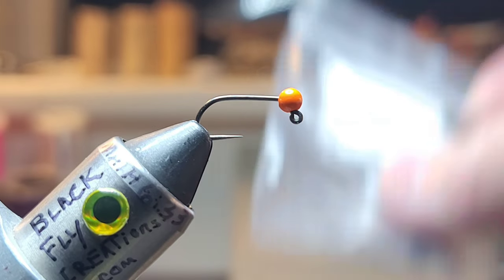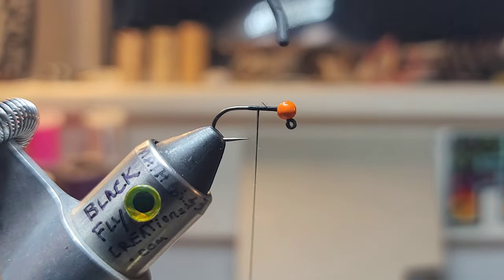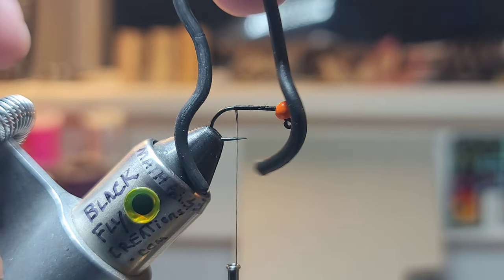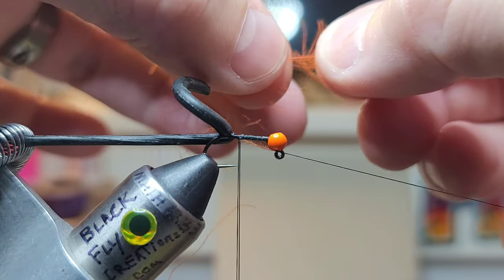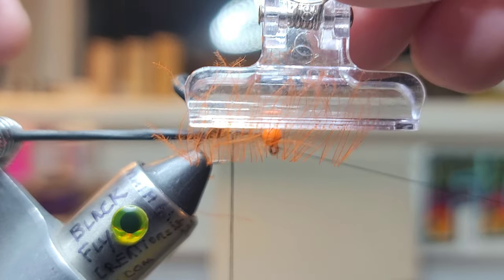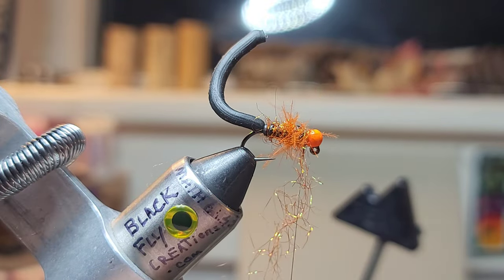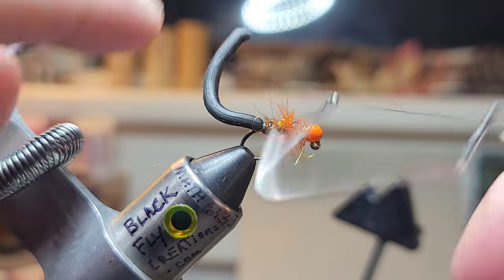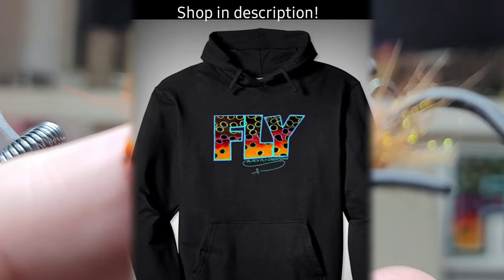Tying A Squirmy Leech Worm Fly So Good its Like Cheating For Trout Bluegill & Carp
The finished fly really is a fish catching bug. Yes, I know it's a "dirty" bug, but it rips lip!
🐟Favorite way to fish it= I let it get to the bottom, then slowly jig it, keeping it down in the rocky strike zone as it drifts down stream.

Most of you know I'm a firm believer in our God and Saviour, Jesus Christ. God has done great things in my life and proved himself to be SO real.
That said, I would never push my faith on anyone or judge anyones beliefs or, non beliefs. I dont think I'm better than you or anyone, I'm simply a God loving man. So, I'd like to offer my prayers to anyone that may have a personal, family or need of any kind.

🔥Shop Black Fly "Artwork on apparel and products I've worked on since 2016" =

🔥Want a "FLY" sticker pack OR just wanna say thanks?
You can also click the "super thanks" next to the like button if that's easier.

PLEASE Take care of yourself and your family first. God always provides.🙃

Thanks everyone, I sincerely appreciate you!

TOOTHPASTE:
👉Need toothpaste or anything off amazon? Please click any of the product links below to do your shopping! I'll recieve a small 2-3% commission and it costs you nothing. Thank you!

💥Helpful Product Links:
(I get LOTS of questions on the products I use, so here's a few unsponsored items I can recommend)

SQUIRMY WORM PACKS=

FAVORITE HOOKS=
Hanak H450BL Barbless sz10, 14, 16=
Umqua Jigged Hooks U555 Size 8-16 50pk=
Gamakatsu Sz12 Short Wide Gap Klink Dry Fly =

CHEAP but good hook kit, multi sizes eph "Shown in video":

BODY MATERIALS=
Hareline Ice dubbing kit=
UV Ice dub, single packs, choose colors=
Crystal flash kit, fine flashy strips=
Flashabou kit, medium sz flat flash strips=

FOAM SHEET PACK (Hoppers, Mice Beetles)=

WIRE=
HLN wire ribbing, choose size & color=

FEATHERS=
HLN pheasant tail=
HLN peacock herl =
HLN CDC I used rust orange in this video=
HLN marbou, fluffy tail feathers choose colors=

MINI DESK VACUUM=

CEMENTS:
Multi-use head cement to secure thread=
Uv resin "Thin" for coating thread bodies=
Uv resin "Thick" for building bodies like sow bugs, perdigons=
Full uv resin kit 3Pk, with flashlight "Best Value" =

UV Flashlight dries the uv resins fast=

TYING TOOLS
My full yellow tool kit=

YELLOW FINE POINT SCISSORS=

TYING VISE'S
My rotary vise w base =

Complete Fly Tying Kit! Great for beginners to start tying=

CAMERA GEAR:
Waterproof Action Camera 1 H12:
4K Phone Camera S20
Mic Adapter For Phone Camera
Microphone For Phone Camera:

ADDRESS to send care packages or products for review:
Black Fly Creations LLC
35 South 1125 West